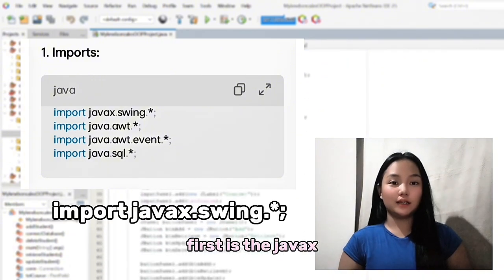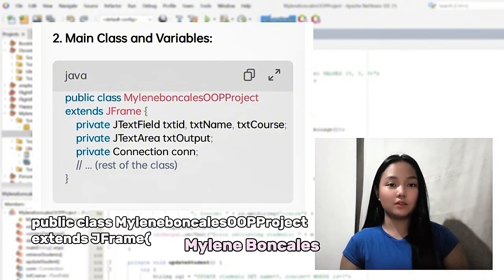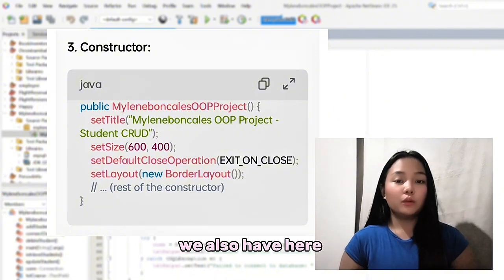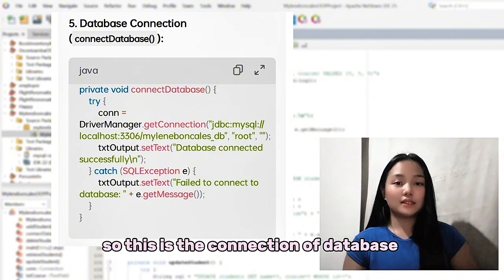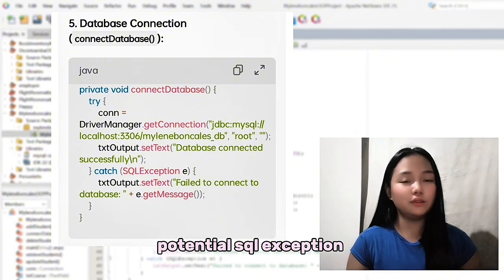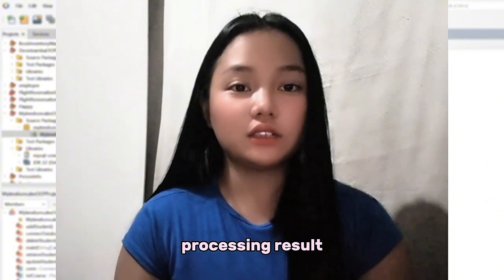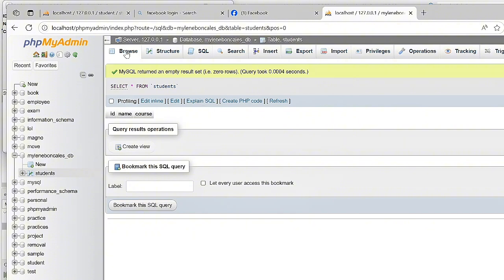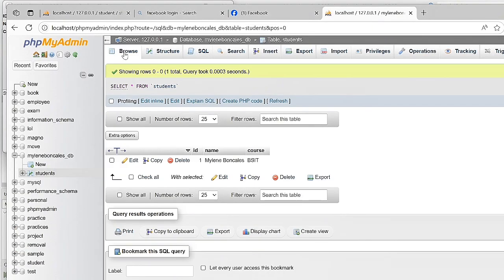OOP FINAL PROJECT